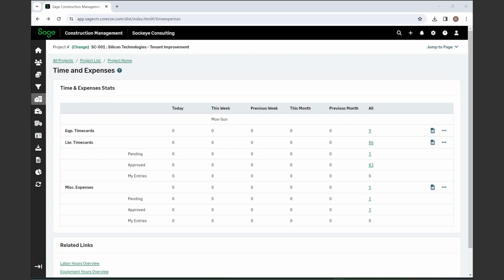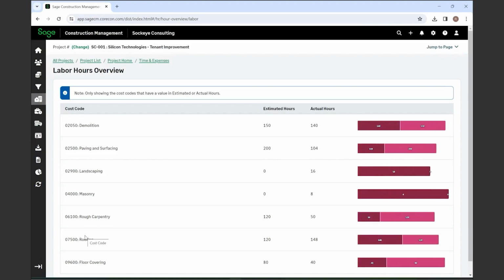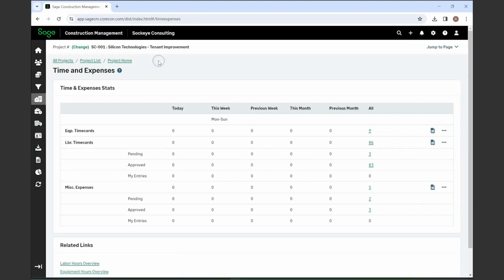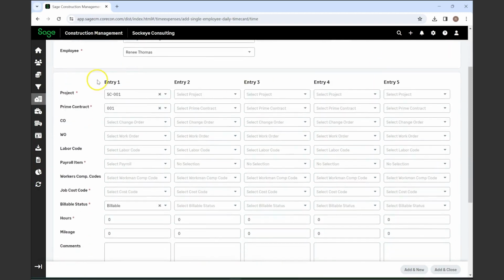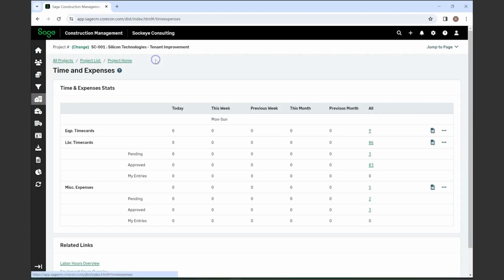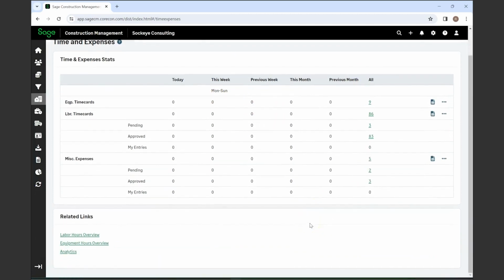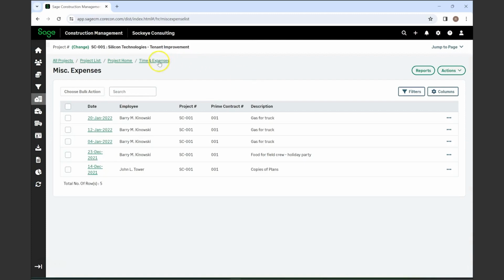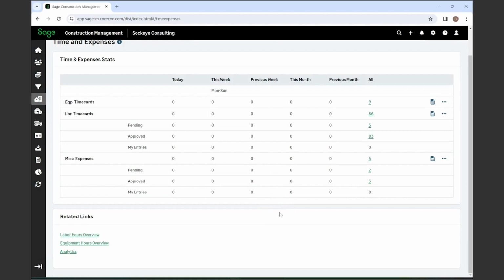Time and Expenses Within Sage Construction Management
Effortless Time and Expense Management with Sage Construction Management

In this comprehensive tutorial, we navigate through the time-saving features of Sage Construction Management, empowering you to streamline your time and expense tracking processes. Whether you're a construction industry professional or just delving into project management, understanding how to effectively manage time and expenses is essential. Join us as we explore Sage Construction Management's intuitive tools for capturing, tracking, and managing project-related time and expenses. From employee timesheets to project cost tracking, this robust system ensures accuracy and efficiency in your financial workflows. Watch now to gain valuable insights, optimize your time and expense management, and ensure your construction projects stay on budget and on schedule.